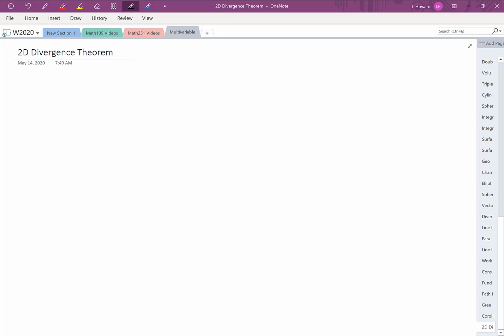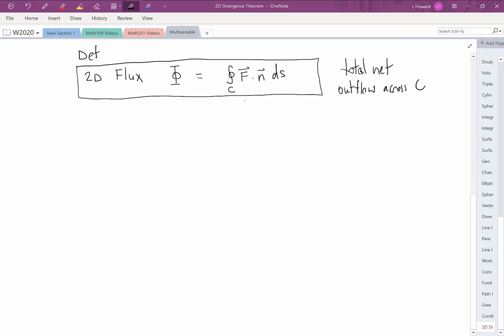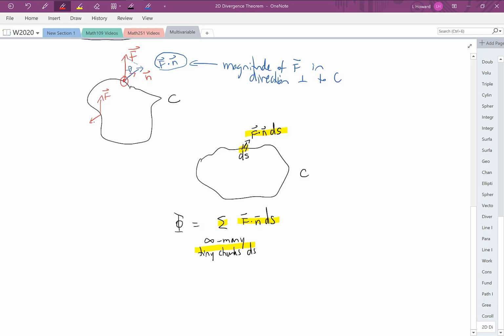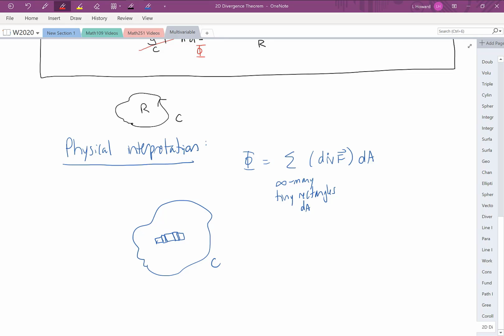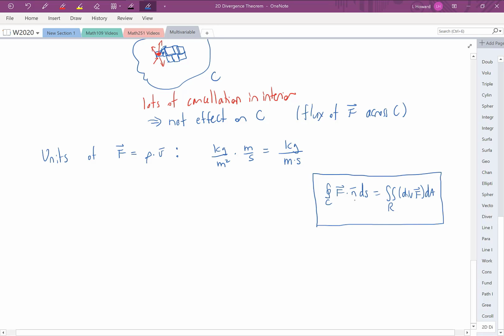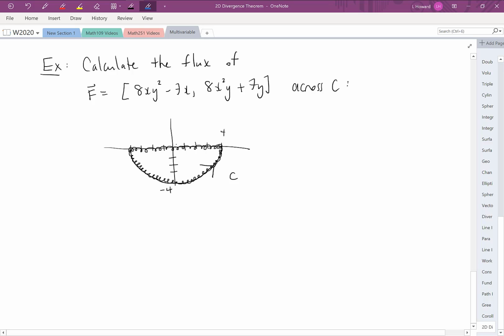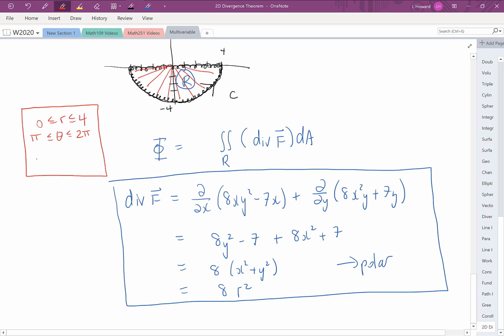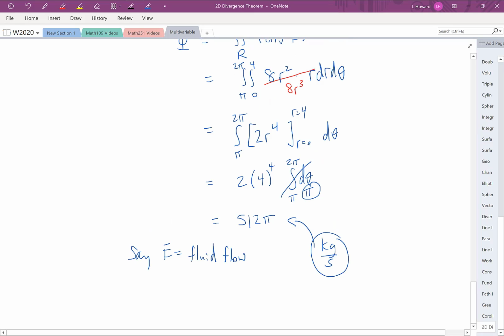14.4 2D Flux and 2D Divergence Theorem